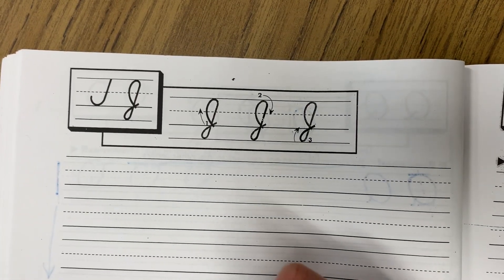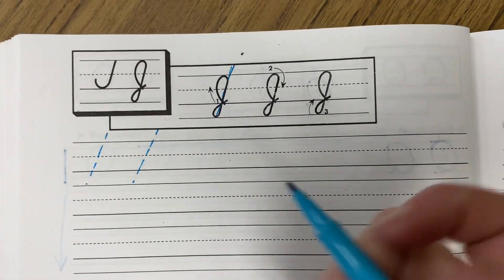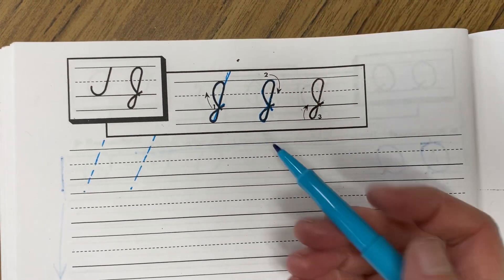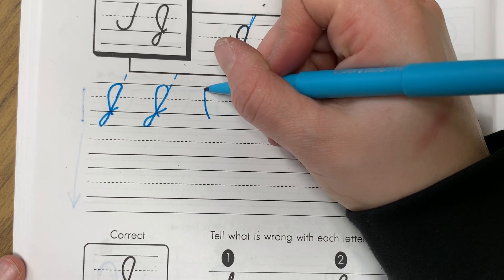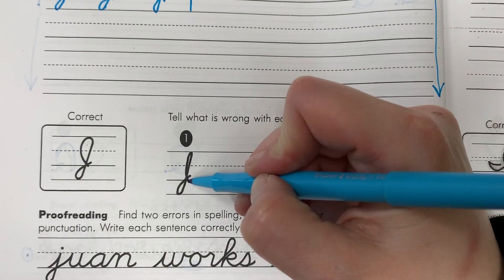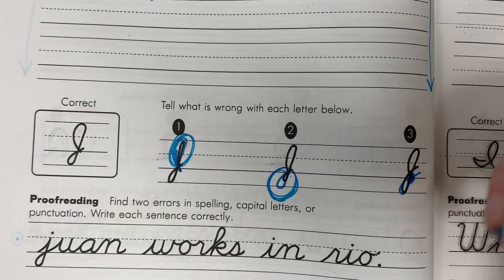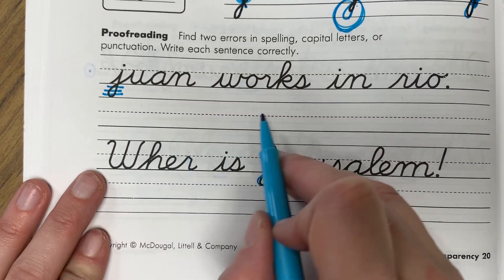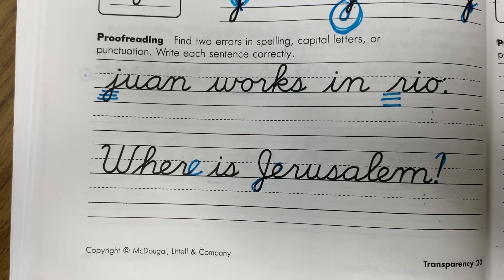Cursive letter J